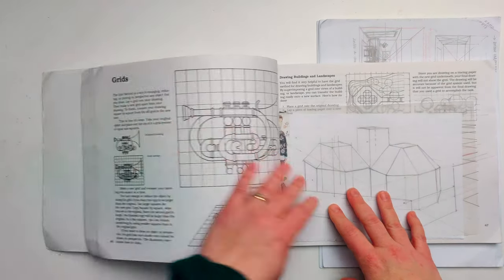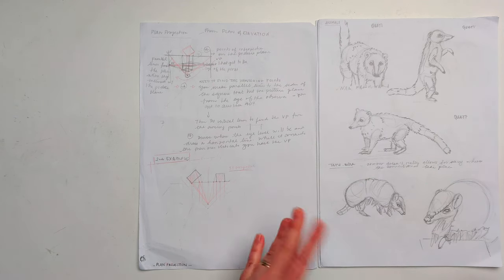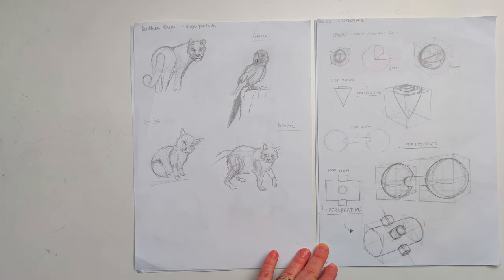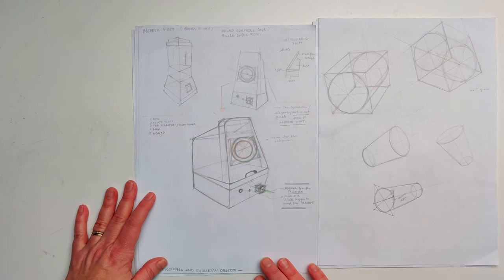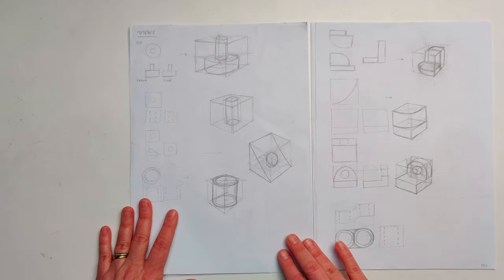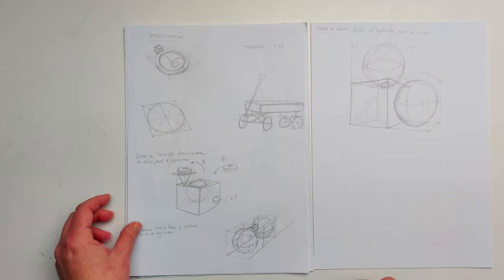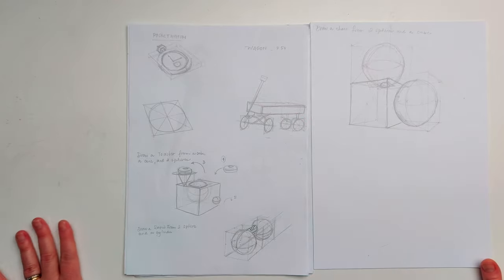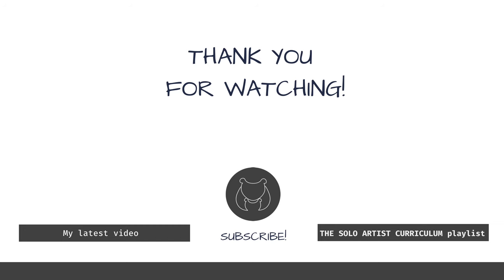Perspective II Progress - Self-taught art journey with the Solo Artist Curriculum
This week I decided to take the time to reinforce fundamentals rather than try to move on fast with new things.  I feel the initial perspective units have been a little rushed and I need to take time to refresh my rusty perspective muscles and allow myself time to improve and move on.  I worked a lot with Rapid Viz and a bit with Draw a Box.